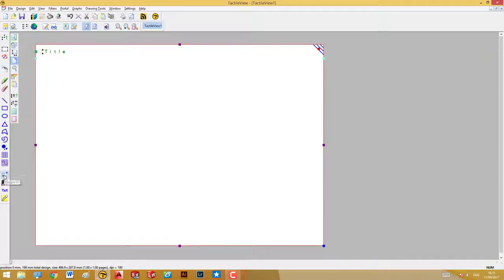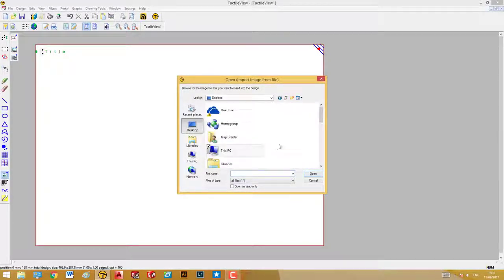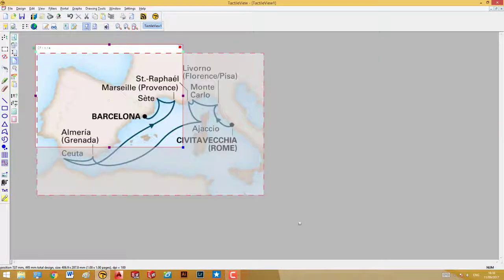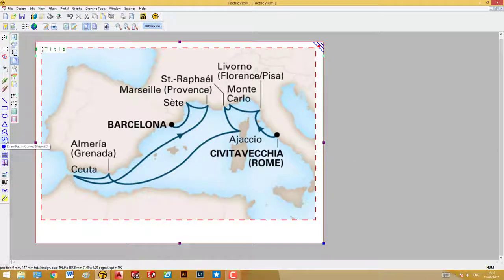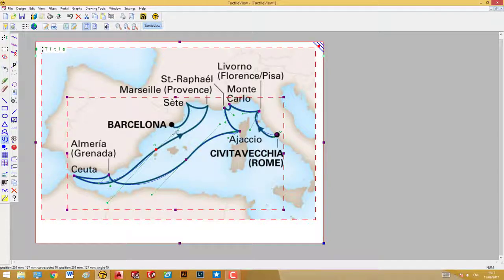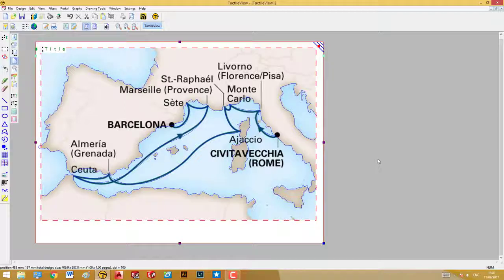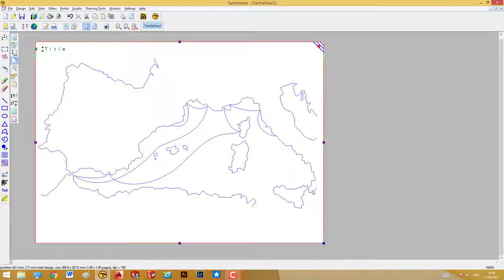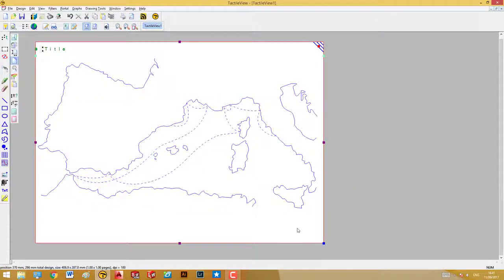TactileView tutorial 2 - Editing challenging images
With TactileView software, you can easily create tactile graphics for people who cannot see. Blind people can read the graphics by touch and interpret the tactile material. Simple tools are available for the design and production of tactile pictures, diagrams and maps.